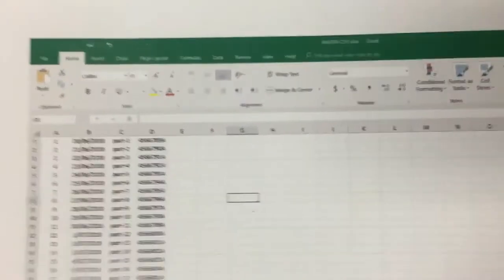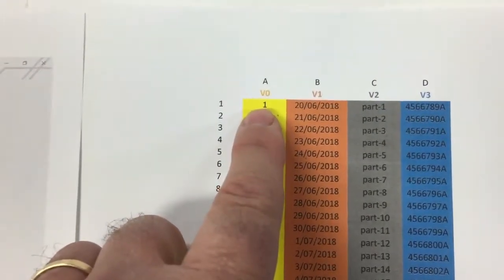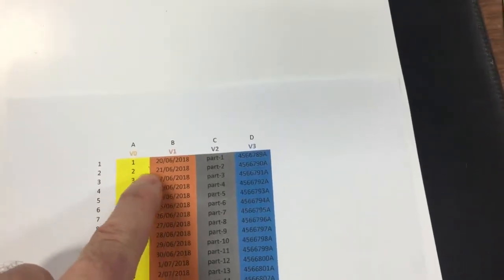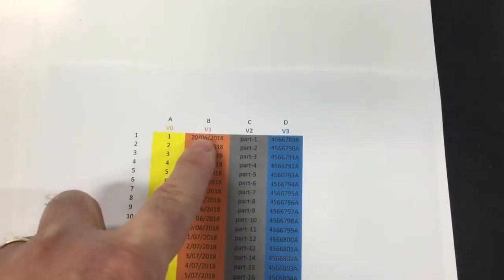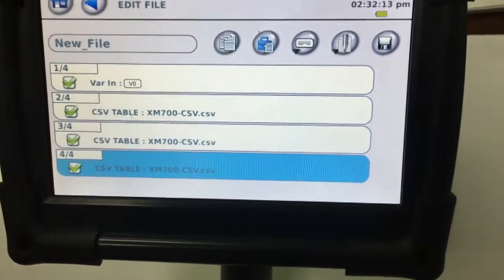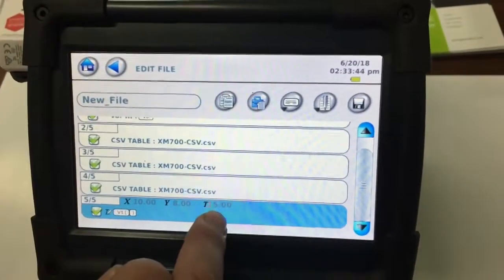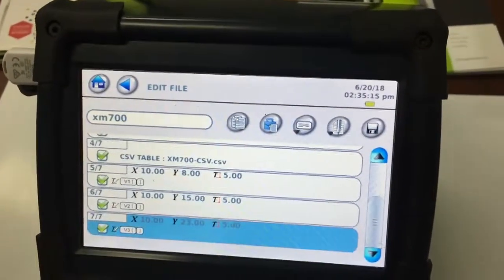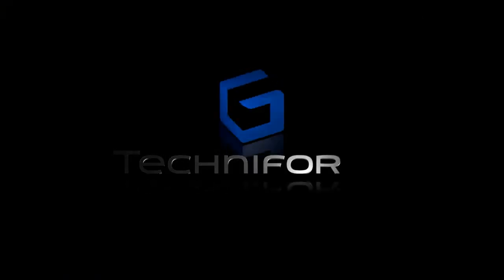XM700 Variable List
How to create and import a CSV file from excel then import into the XM700. Shows you how to create a file that will allow you to select a row to mark from the csv file.